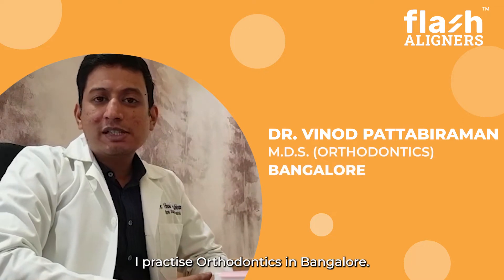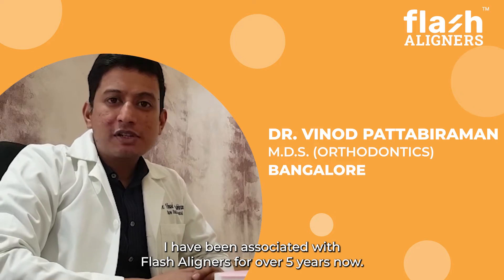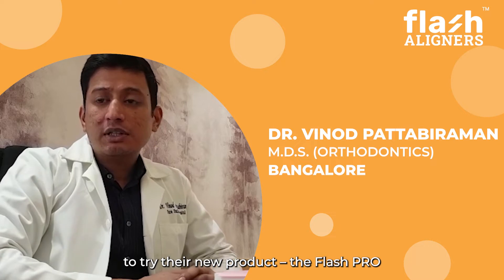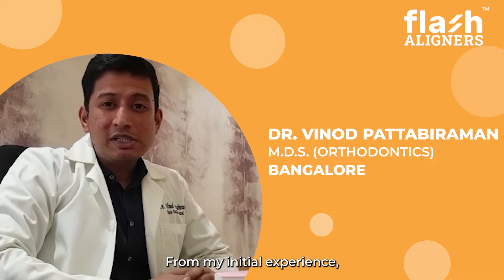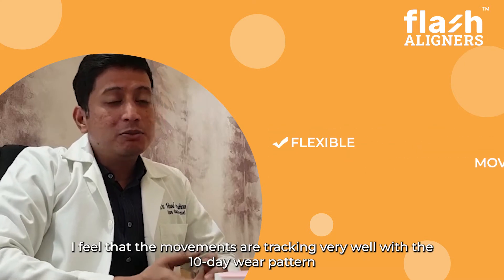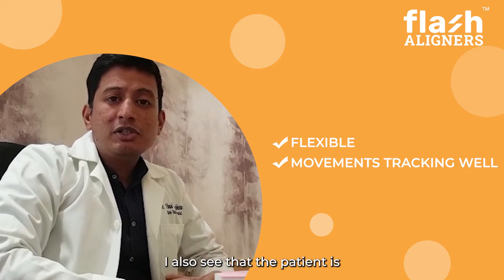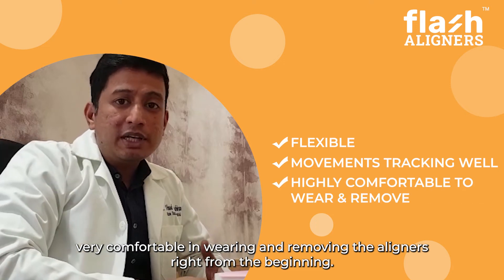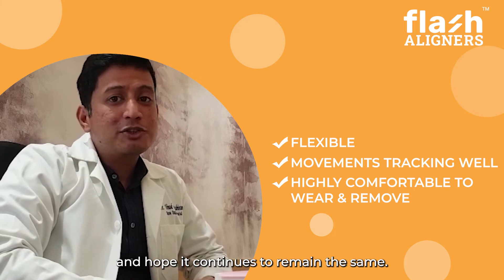Dr Vinod Pattabiraman - Flash PRO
Dr. Vinod is a Flash Certified Orthodontist in Bangalore and has been associated with Flash Aligners for the past couple of years. He used our new product - Flash Pro for one of his patients and loved the results. Hear him talk about his experience in this video.